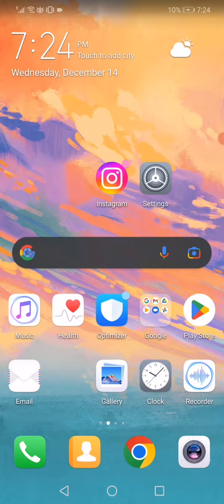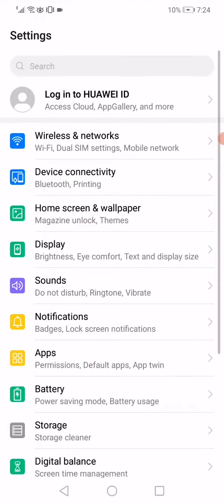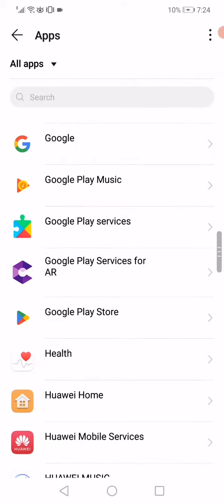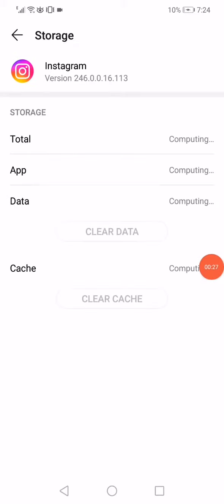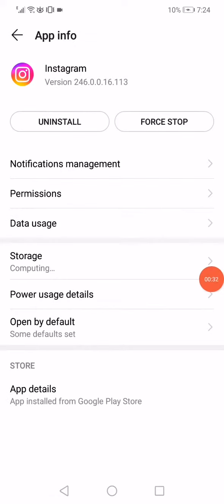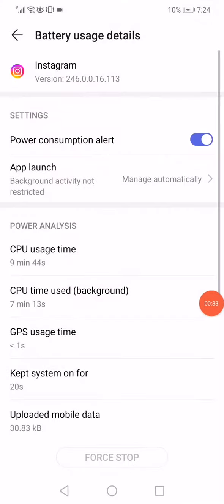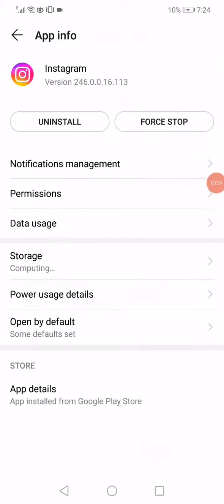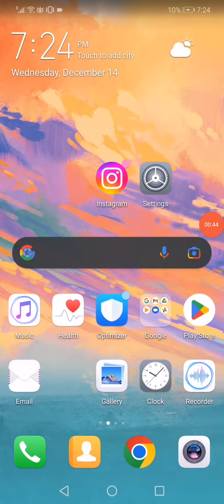Instagram highlight loading problem, instagram story loading problem, fix instagram highlight error